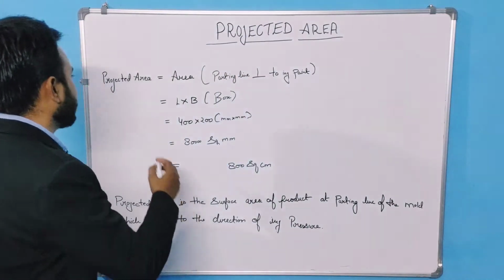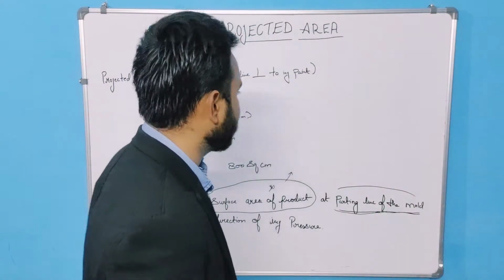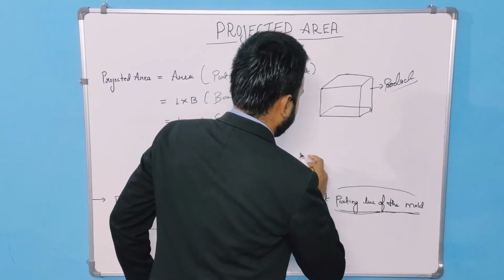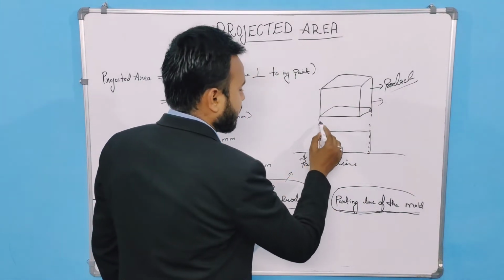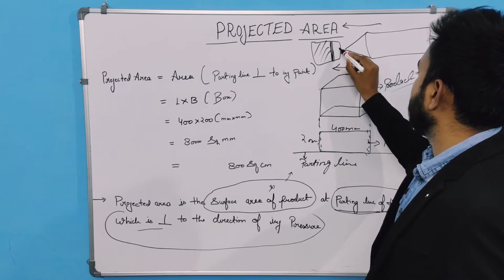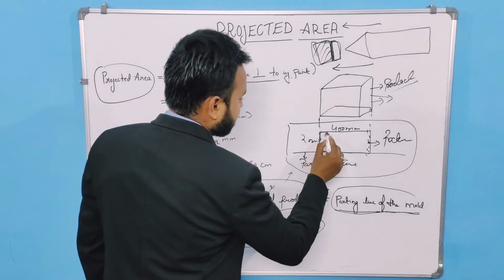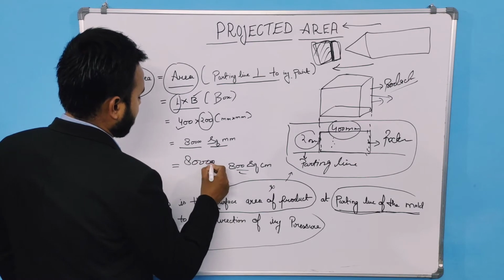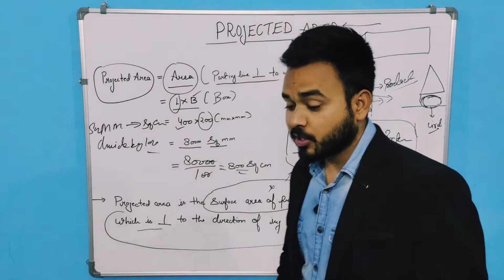PROJECTED AREA OF THE MOLD /PRODUCT WITH CALCULATION FORMULA